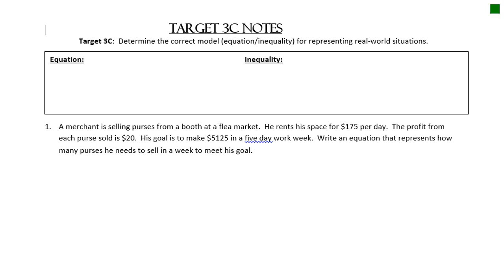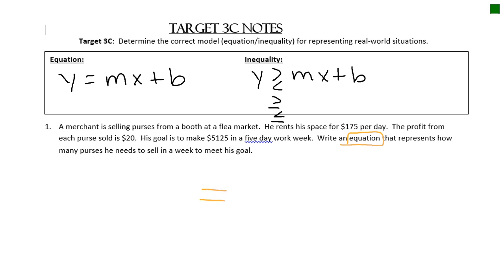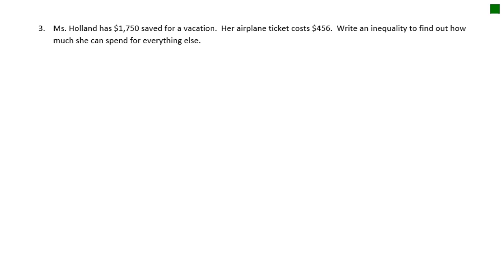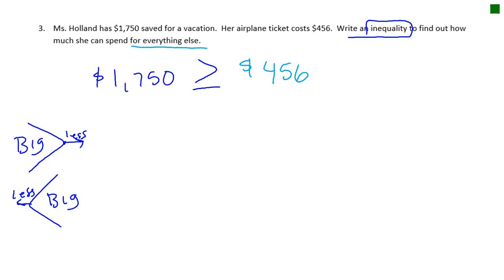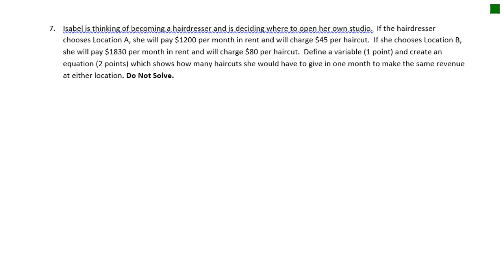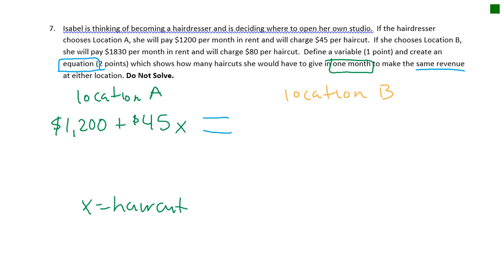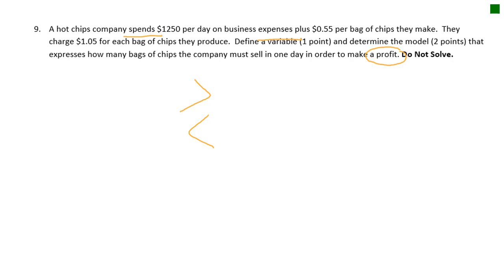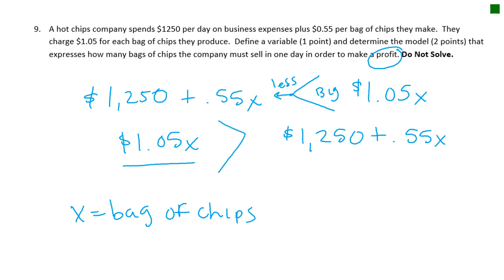KC 3C Notes